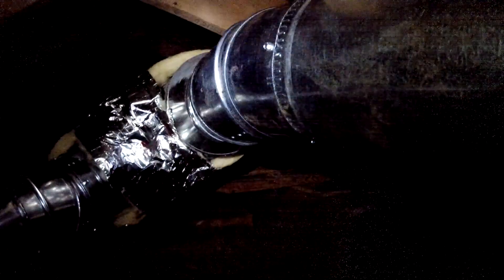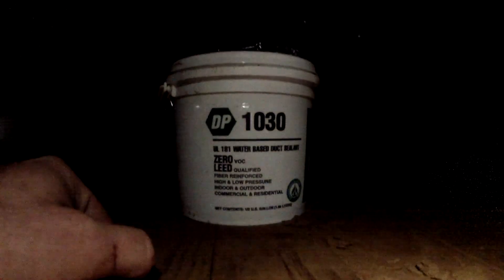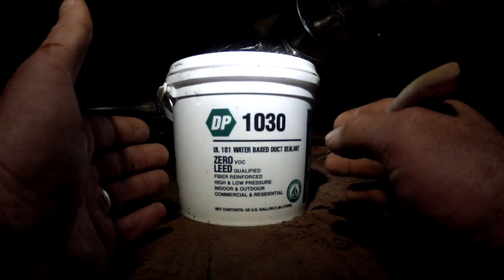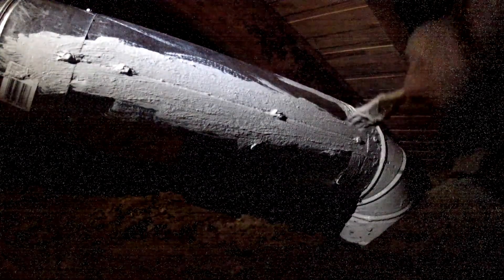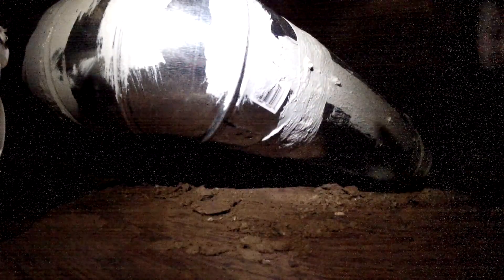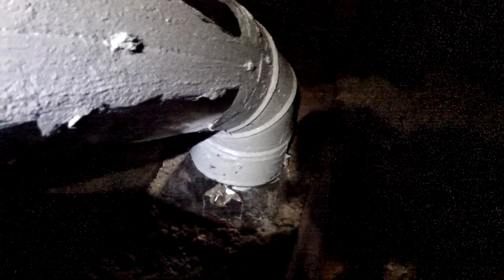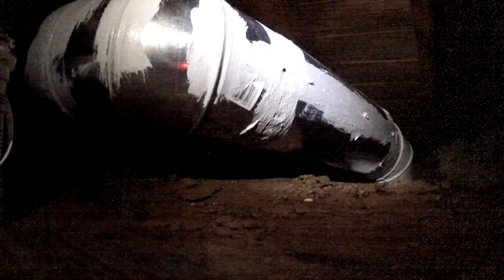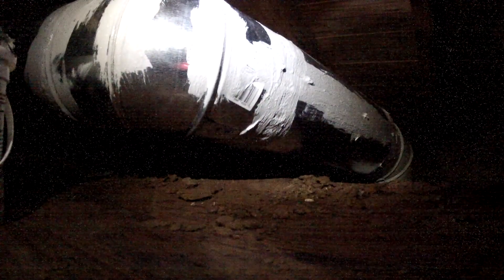Applying HVAC Mastic to Air Seal Your Duct Work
Applying HVAC Mastic to the ductwork in the house to air seal the duct work in the attic.  Mastic is easy to use, affordable, and can have a huge cost savings in the long run.  More is better and this is not an item to skimp on.